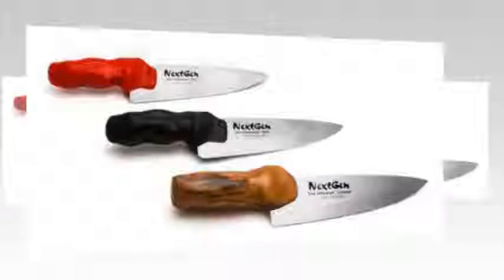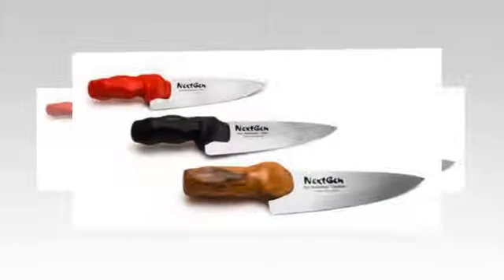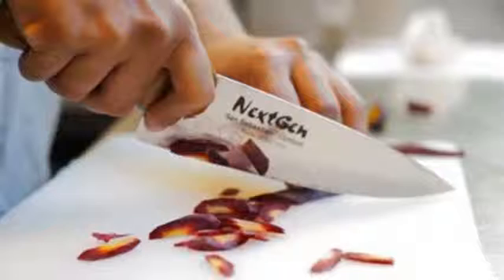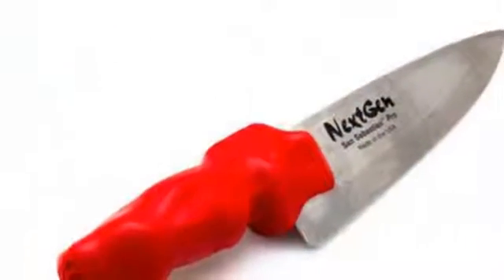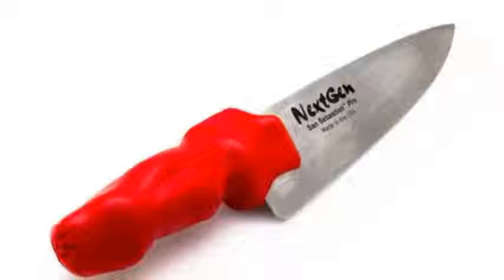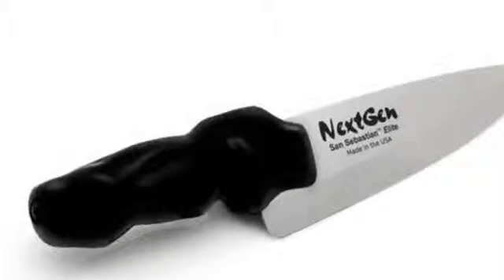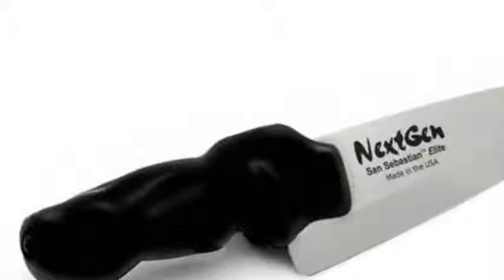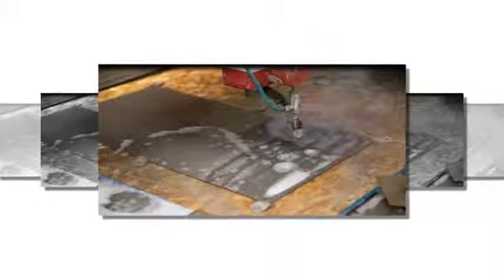NextGen, first chef's knife with custom 3D printed handles built to perfectly fit your hand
While 3D printed tools and innovations are slowly but steadily entering our homes, the kitchen has so far stayed largely off limits. But even that place isn’t sacred anymore, as one team of Massachusetts-based knife specialists has launched a crowdfunding campaign for custom made knives that rely on 3D printing to create perfect ergonomic grips for chefs of every level.

With these next-generation knives, the startup NextGen seeks to take cutting into the 21rst century. For as founder Jeremy Fryer-Briggs explains, the knife as a kitchen tool hasn’t changed much over the past few hundred years. ‘Our entire company started with a simple observation - chefs are taught to hold their knives with their thumb and index finger on the blade for maximum control, yet chef's knives are not designed for this. When you try to hold a regular knife properly, pressure builds up in the pad and heel of your hand and it hurts,’ he explains. ‘The results are the gnarly calluses most chef's wear with pride, and lingering hand pain for the rest of us. We realized that while there is a whole lot to like about traditional knives, advances in metallurgy, chemistry, and automation technologies could be incorporated to create something MUCH better. ’